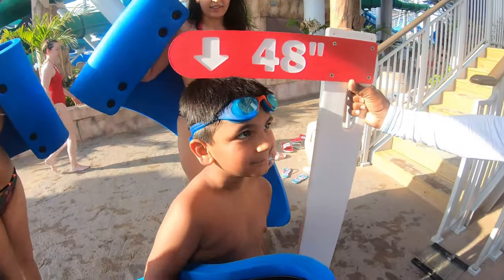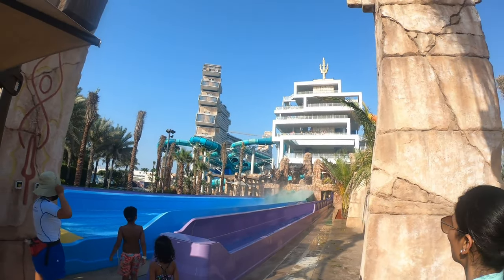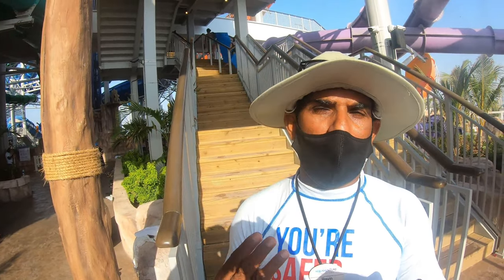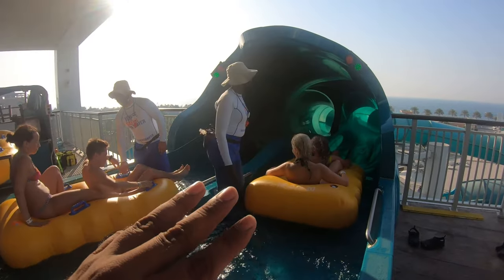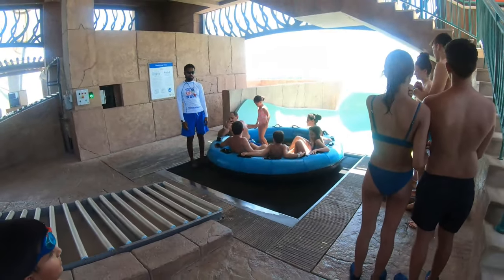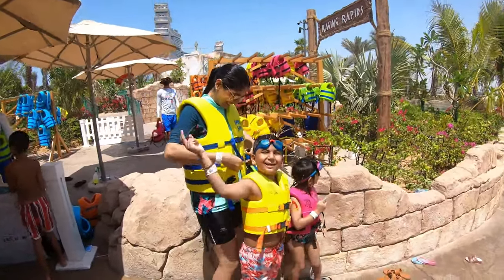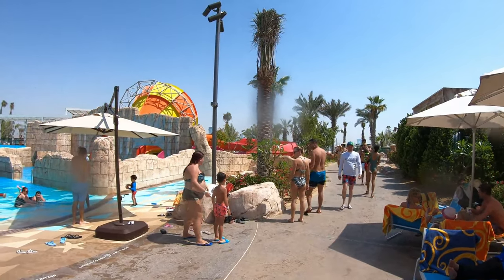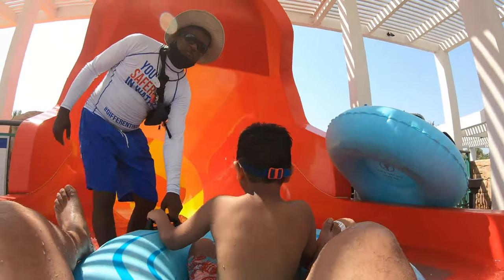CRAZIEST & INSANE WATER SLIDES, TRIDENT TOWER AQUAVENTURE DUBAI VLOG Best Offers of 2021, Link below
DM now for Free & discounted tickets

Trident Tower, Splasher’s Lagoon and Splashers’ Cove at Atlantis Aquaventure – home to record-breaking slides and first-in-the-region experiences. We would love it if you could capture your experience on your YouTube channel?

Atlantis Aquaventure is now making waves as one of the largest waterpark in the world with the launch of Trident Tower, Splashers Lagoon and Splashers Cove. Get your pulse racing on over 30 slides and attractions, from epic heights and turns to high-speed drops.

At 48-metres tall, Trident Tower – the biggest in Aquaventure – boasts 12 record-breaking waterslides and attractions and is perfect for thrill-seekers. In addition, Splashers Lagoon and Splashers Cove, created especially for the mini and junior adventurers, has over 16 fun attractions including the world’s first kid’s rally-racer, tornado slide and more!